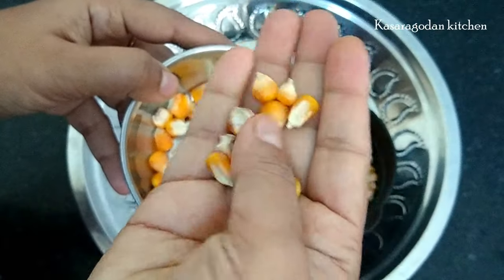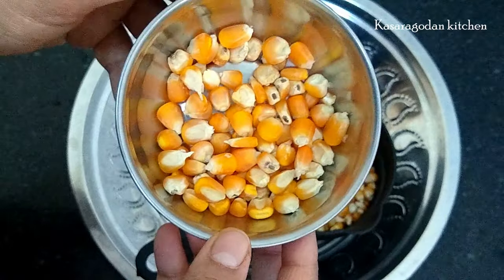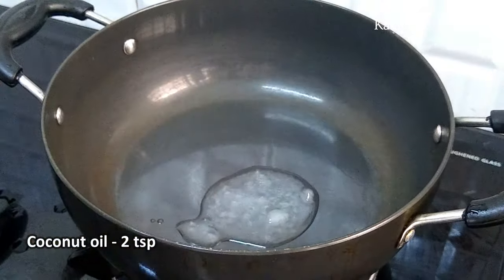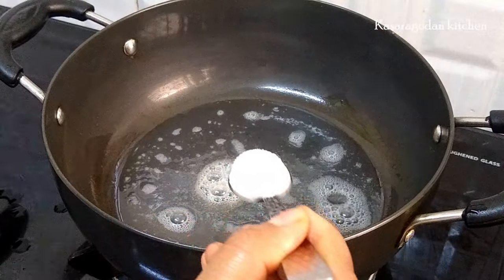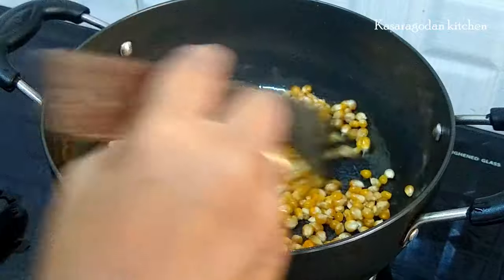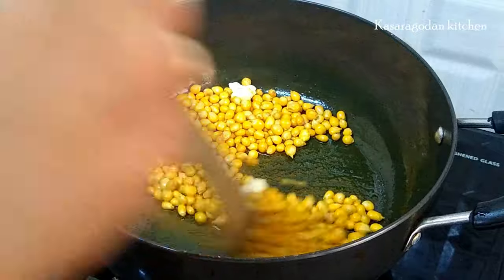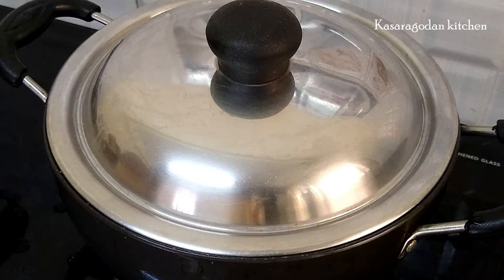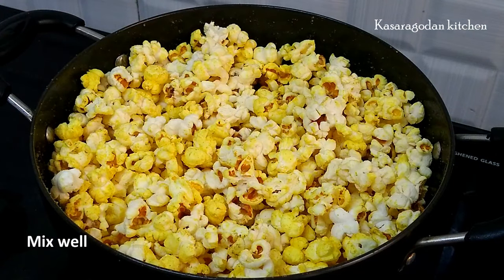ചോളപ്പൊരി വീട്ടിൽ ഉണ്ടാക്കാം | Popcorn Recipe in Malayalam | Perfect Popcorn Recipe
Popcorn Recipe in Malayalam